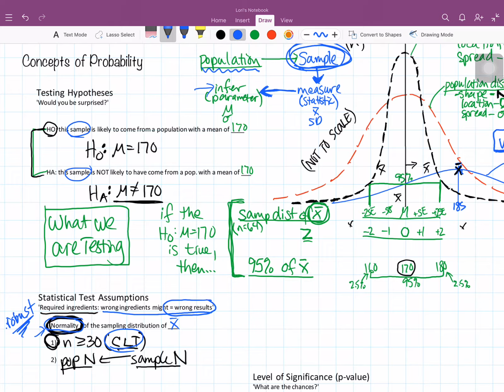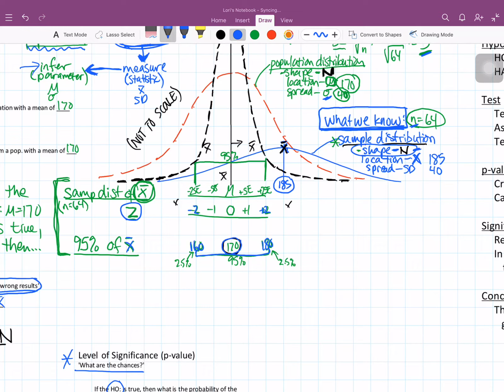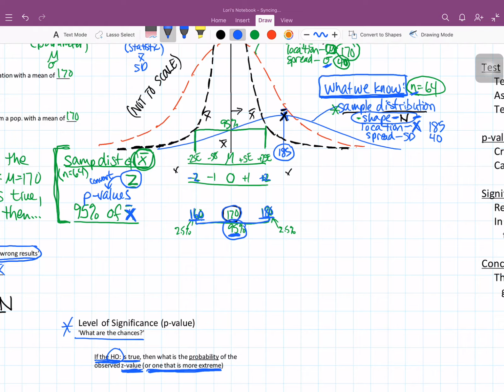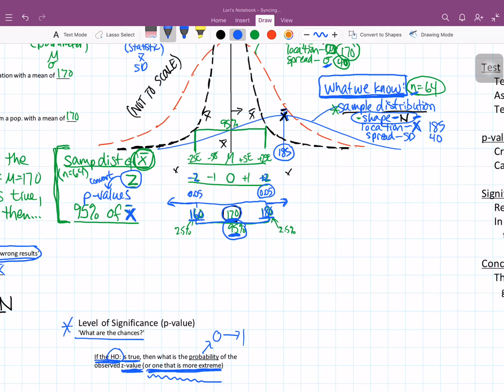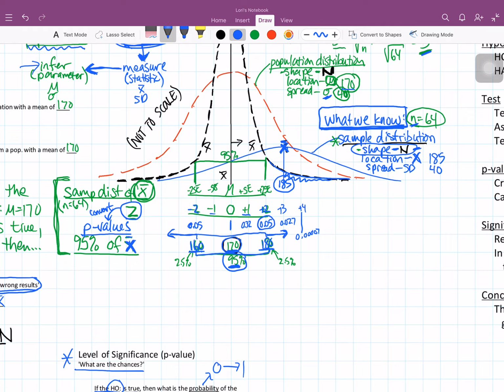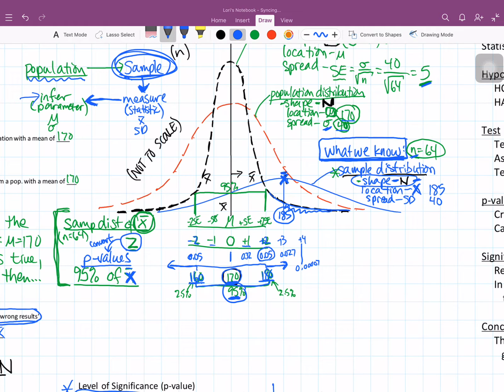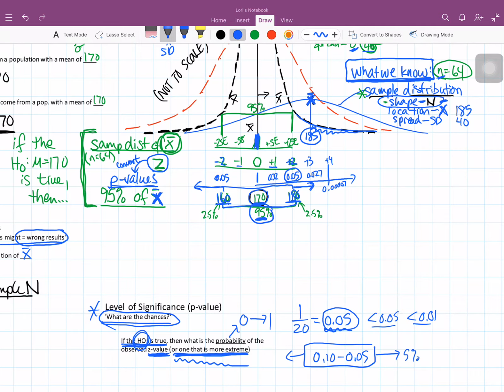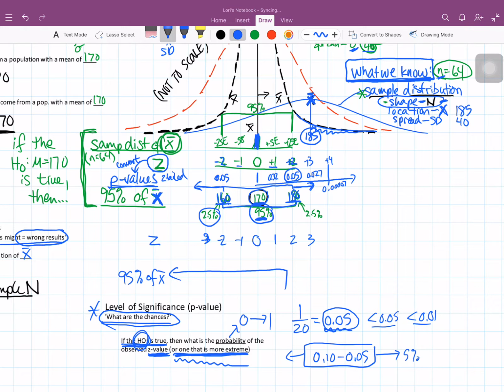Probability Levels of Significance